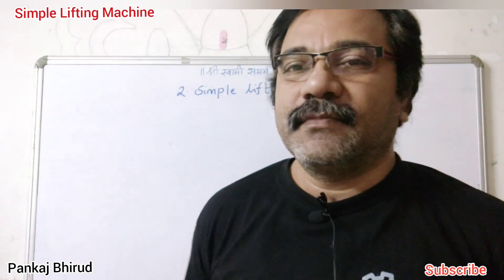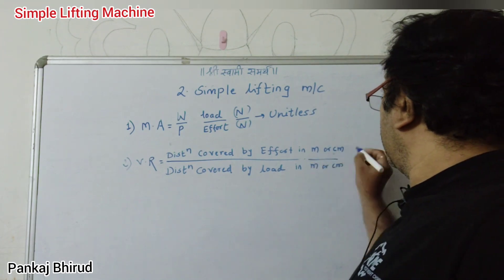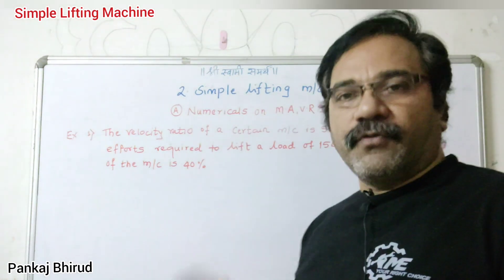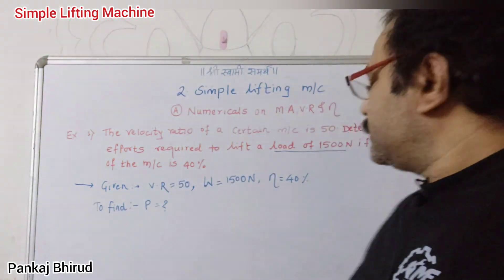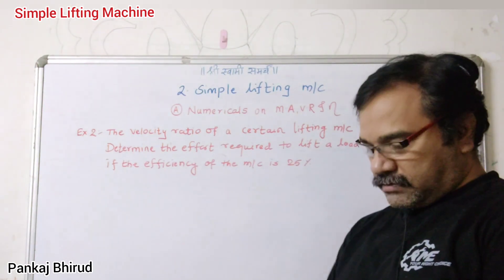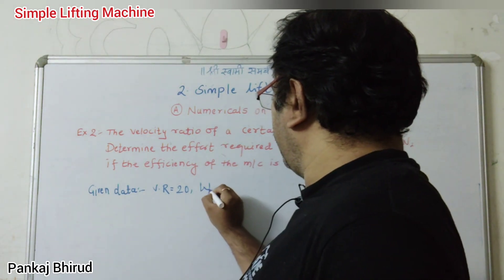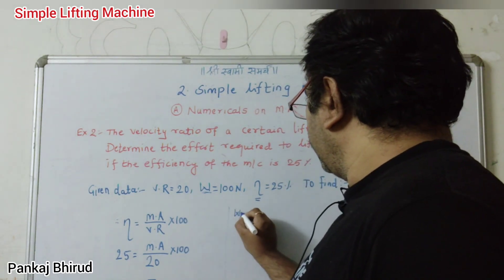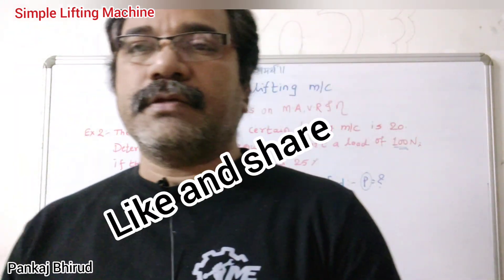simple Lifting Machine l example of M.A,V.R.Efficiency l.Mechanics Lecture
Hello friends,
In this video , we are going to learn about the terms which are useful in understanding simple lifting machine and calculating efficiency.

simple lifting machine:  simple machine is a mechanical device that changes the direction or magnitude of a force.also, it  can be defined as the simplest mechanisms that use mechanical advantage (also called leverage) to multiply force.

State any two uses of machines.
1) To lift heavy loads which is not possible manually.
2) To minimize the human beings efforts.

Mechanical Advantage: It is the ratio of the load (W) lifted by the machine to the effort (P) applied to lift the load. It is denoted by M.A.
M.A= W/P

Velocity Ratio: It is the ratio of distance traveled by effort (y) to distance traveled by load (x).
V.R= (distance traveled by effort (y)) /  distance traveled by load (x)